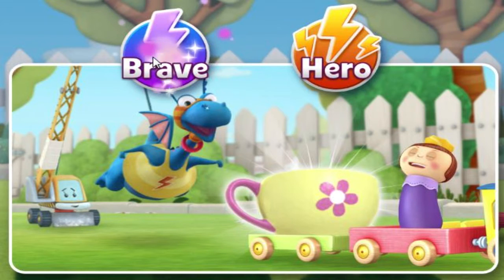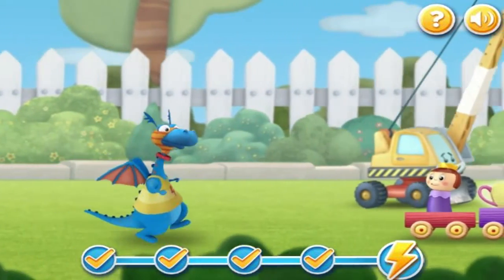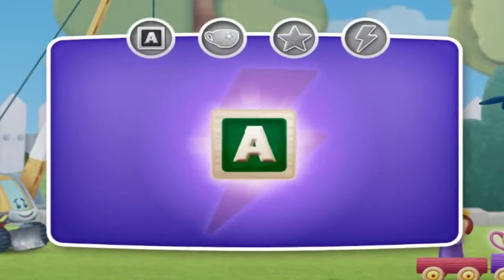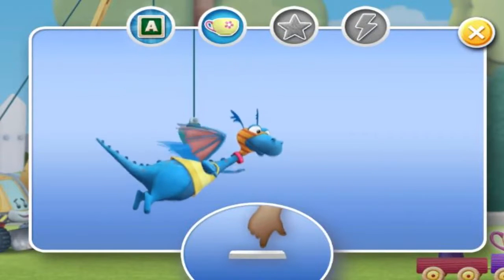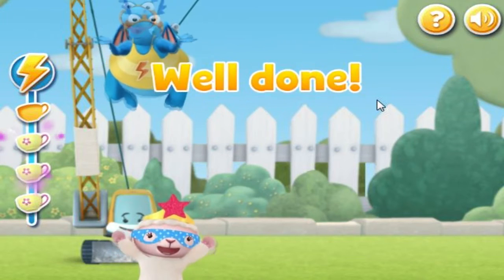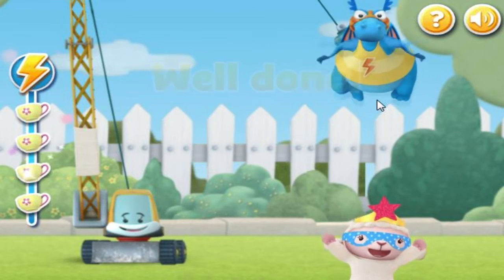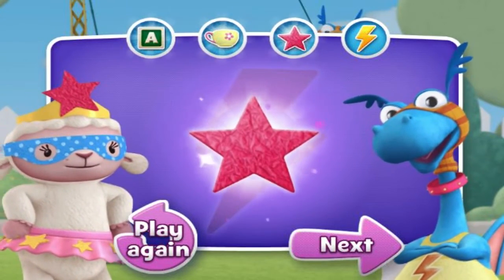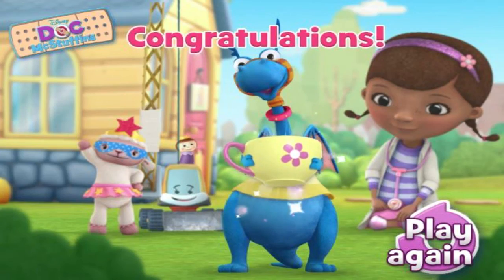Doc McStuffins - Stuffy's Great Adventure - Doc McStuffins Games